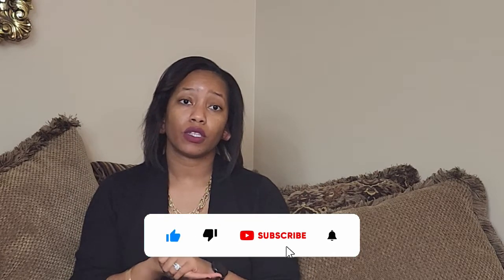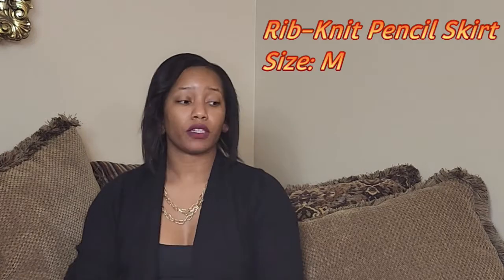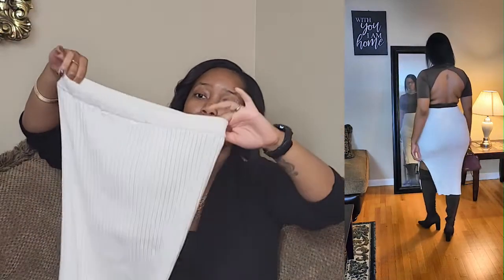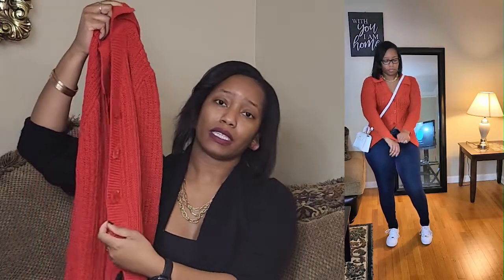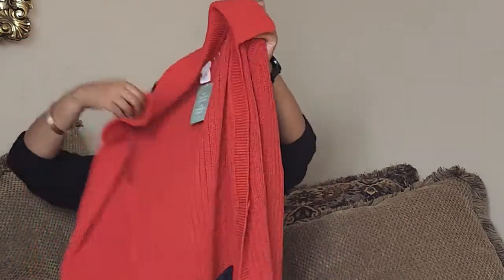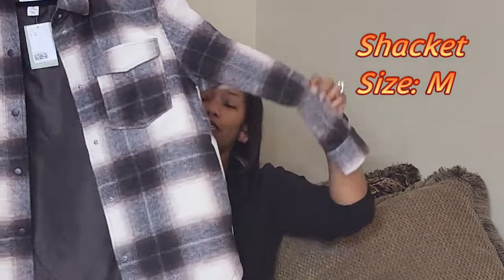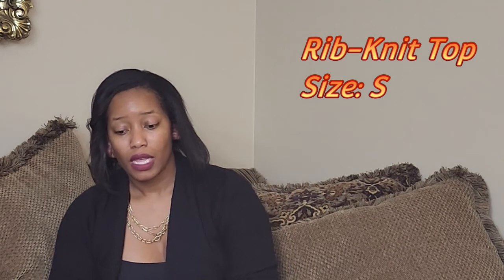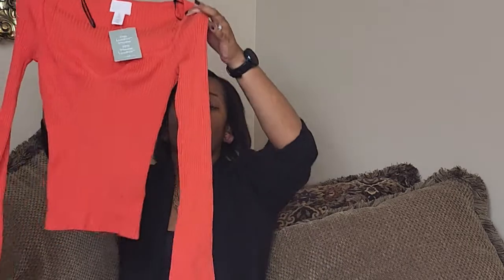Fall H&M Haul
Measurements:
Height: 5'8
Bust: 36A
Waist: 27
Hips: 46

Rib-Knit Top (S)-No Link